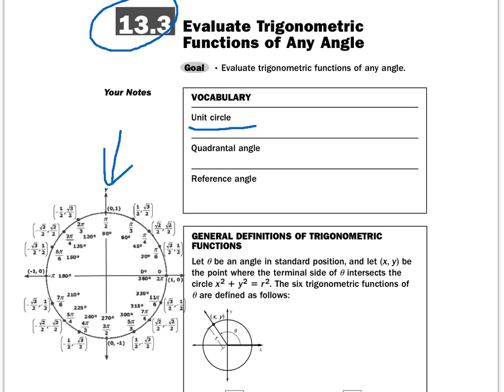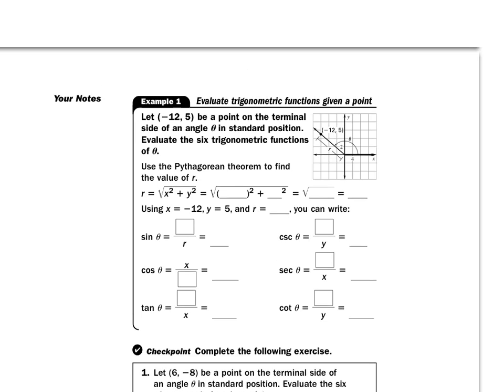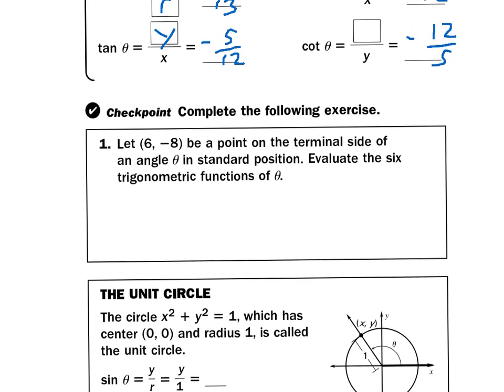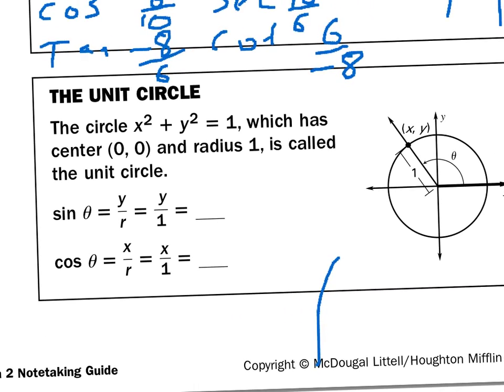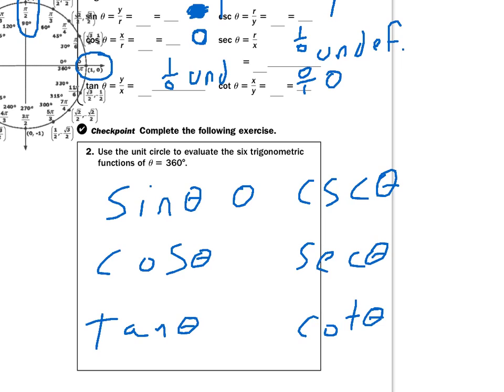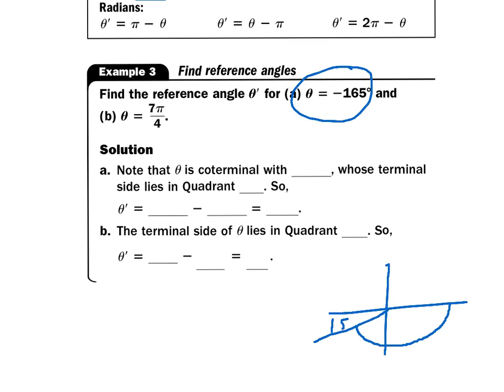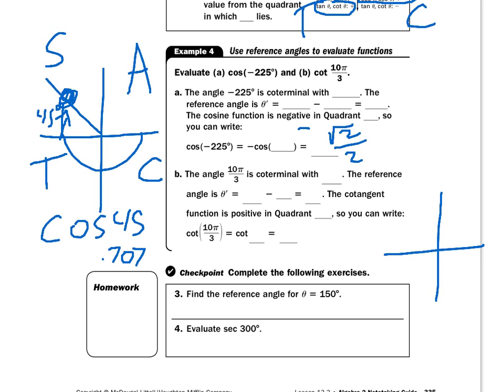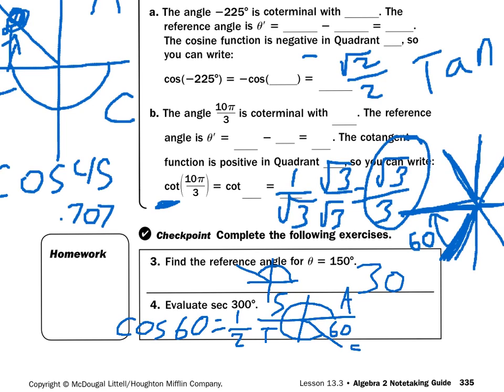13.3 Emeott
Evaluate Trig functions of any angle